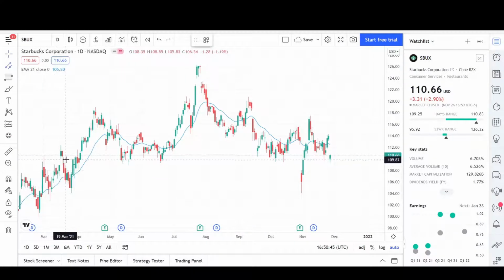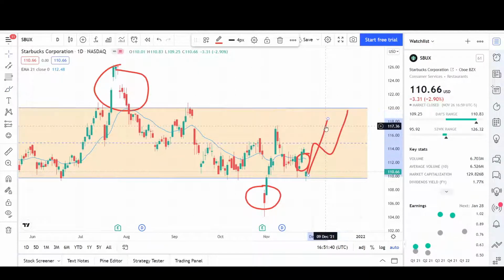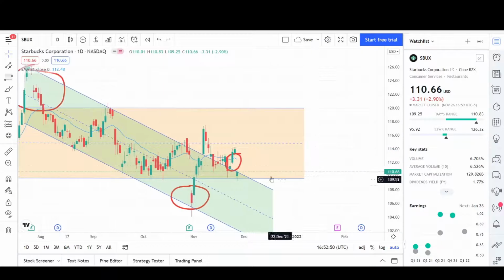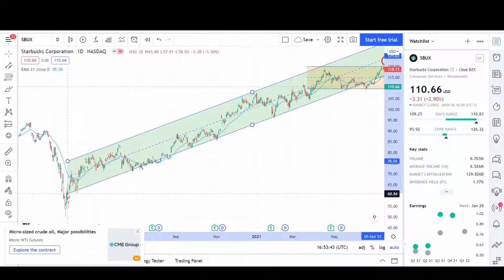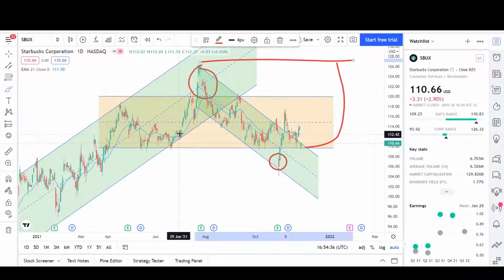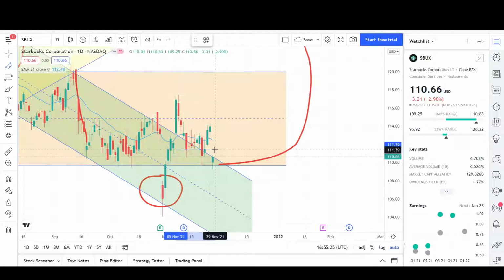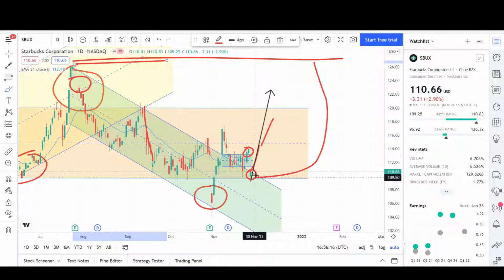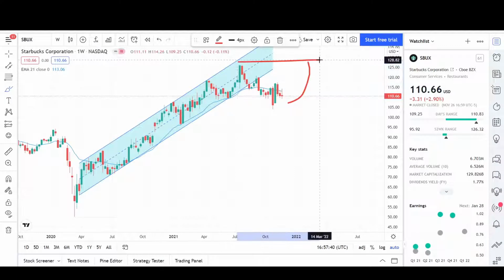UPDATE: Starbucks Stock (SBUX) Price Predictions Using Technical Analysis!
Hello YouTube❗,

This is my 127th video on the channel. I will be doing a Technical Analysis breakdown on Starbucks Corporation.